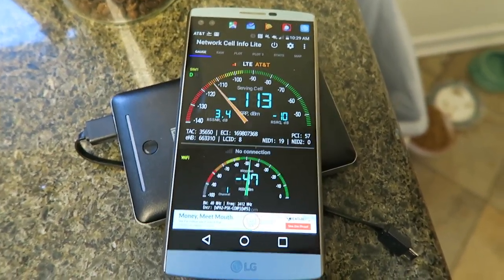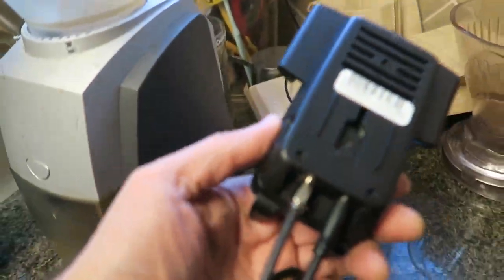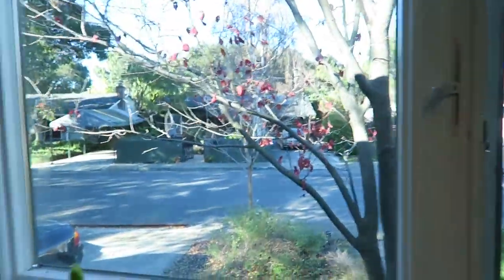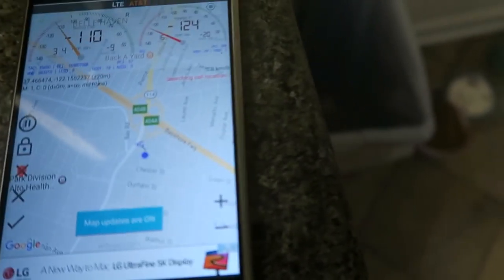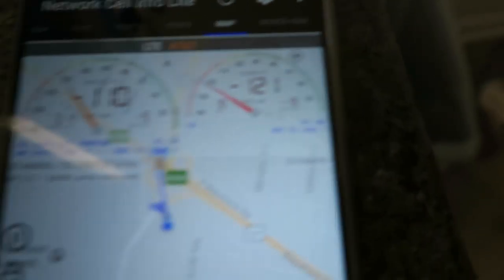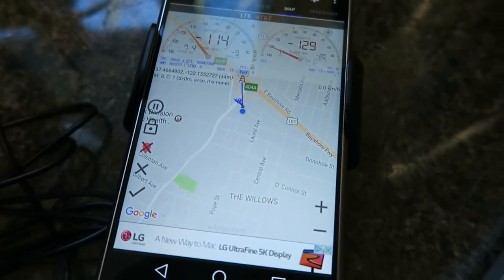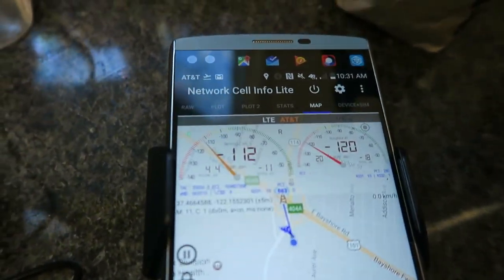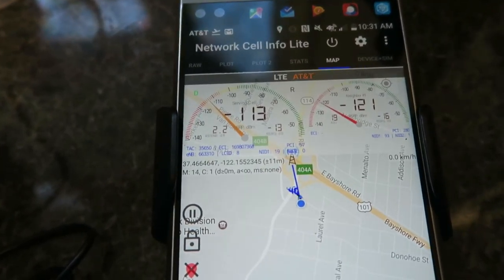Weboost Slim 4G First Test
I bought a WeBoost Slim 4G for boosting signal strength while driving and hiking in the hills. The WeBoost ( Wilson ) folks say on their website that you should get a signal strength boost at any time, so I tried hooking it up in my house to see if I get the described boosted signal.

Result - no improvement in measured signal strength.

I also have an older phone on Tmobile, and will try that shortly.

It also shows no signal boost on TMobile with an older phone ( Samsung Note 3)